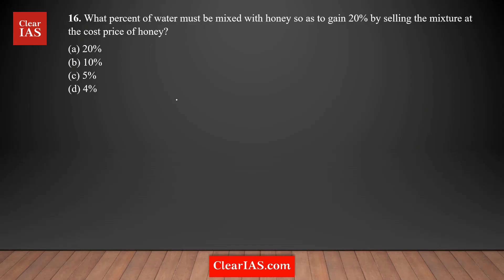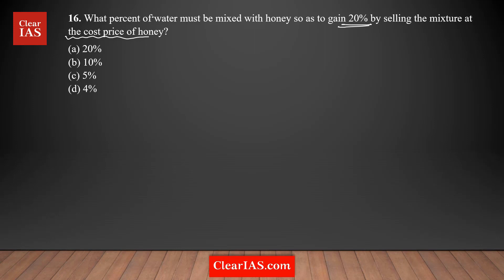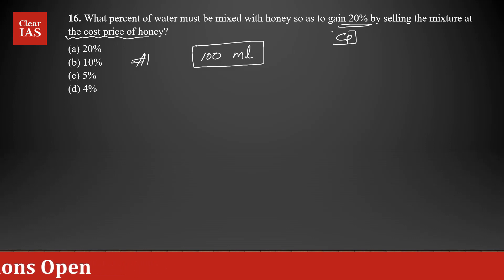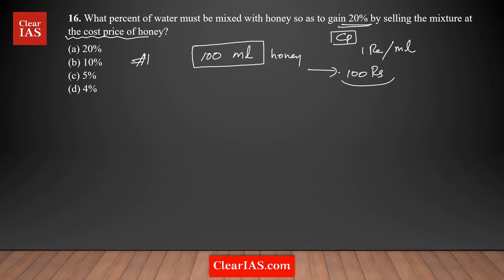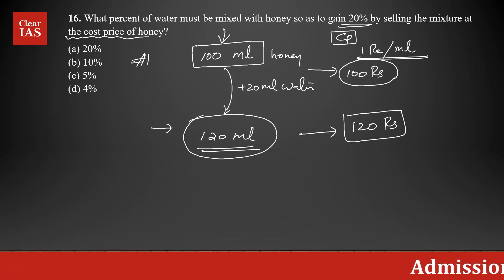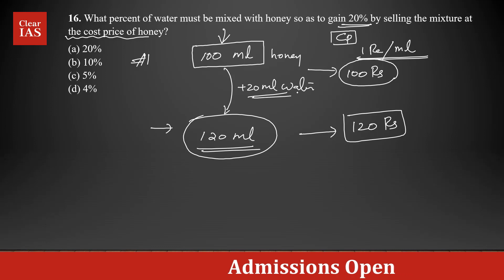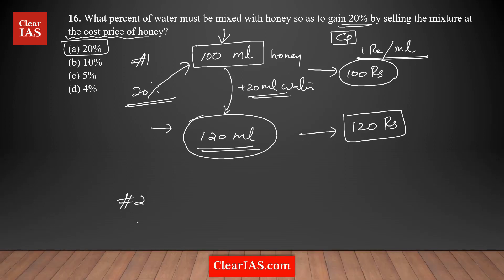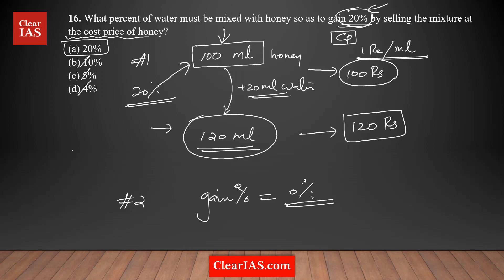What percent of water must be mixed with honey... | CSAT 2024 | UPSC | ClearIAS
What percent of water must be mixed with honey so as to gain 20% by selling the mixture at the cost price of honey?